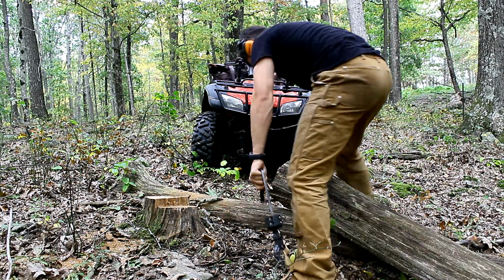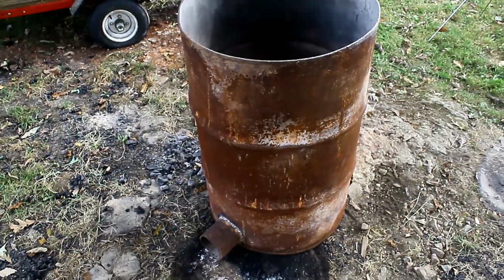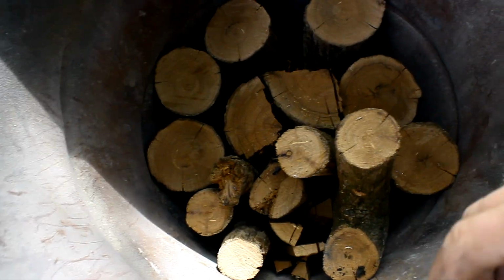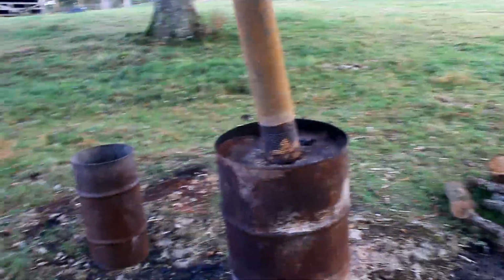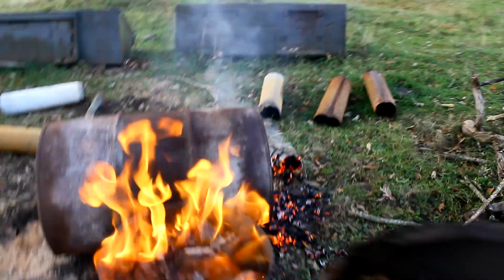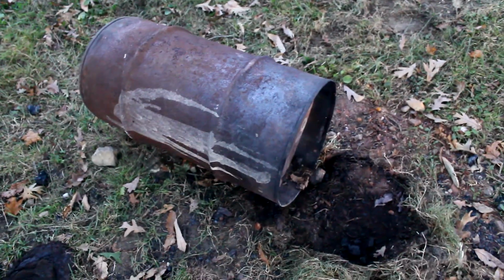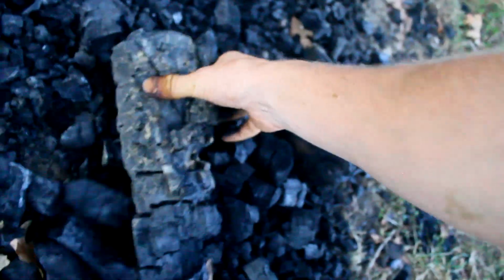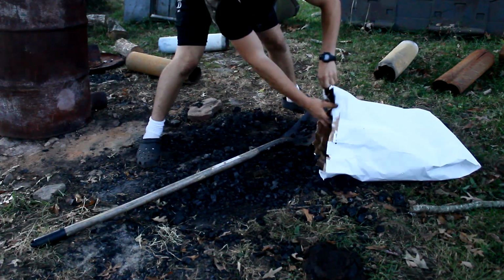Can you really make charcoal at home?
Today, I'm showing the process of making black gold, commonly known as charcoal. As you can see its a simple process to charcoal making at home!
It's a great fuel source if your blacksmithing, cooking, or just want a smokeless fire.